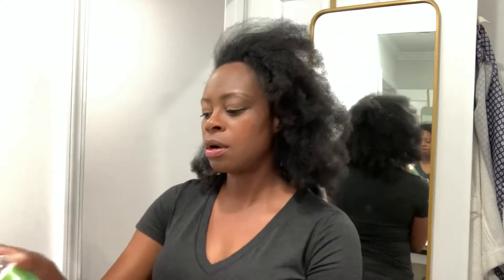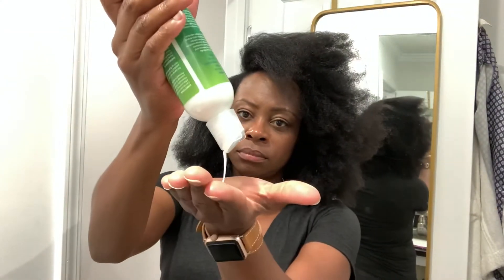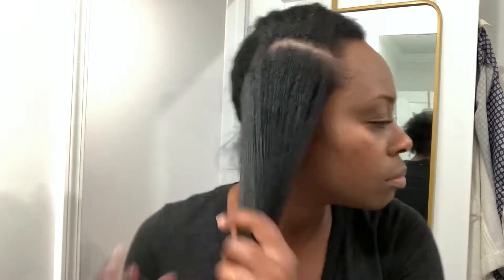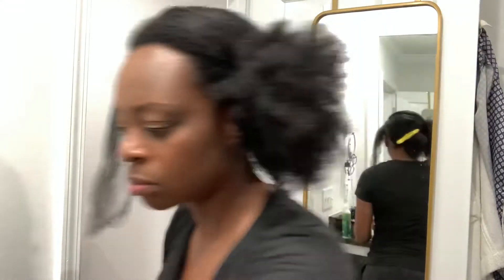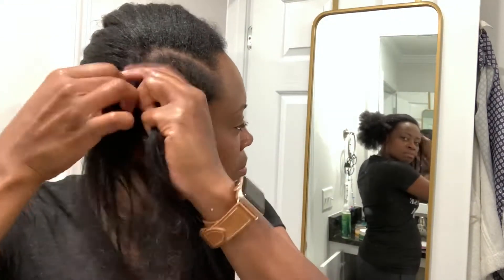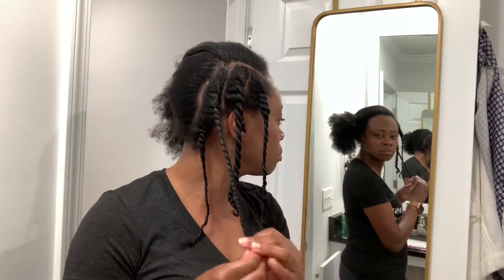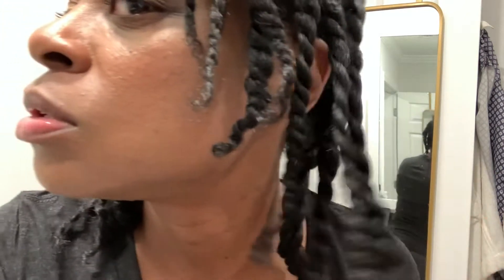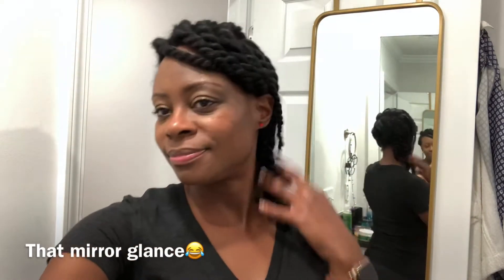Flattwist on Natural Hair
I am a 40+ year old woman that help women 35 and up restart their life with a new purpose, new look and their own business!

In this video I will show you how I did a simple flat twist on natural hair. My hair had been straight and I restyled it.

The products I used are:

* Naturall Club Flaxseed Gel

* Strands of Faith Twisting Butter & Leave in Conditioner